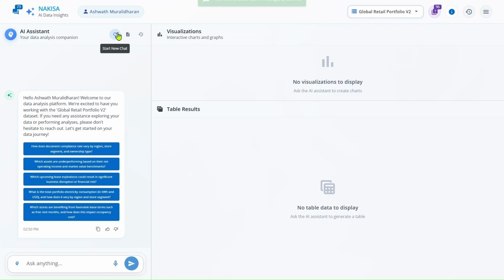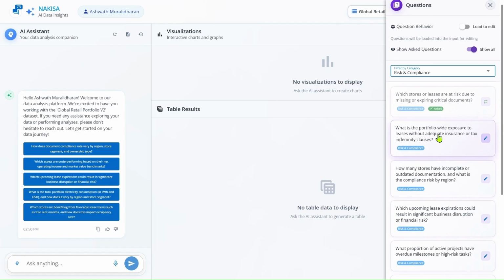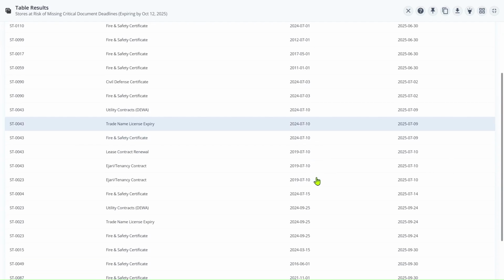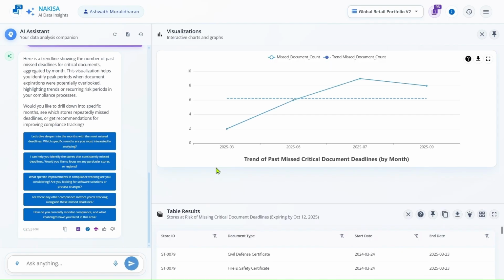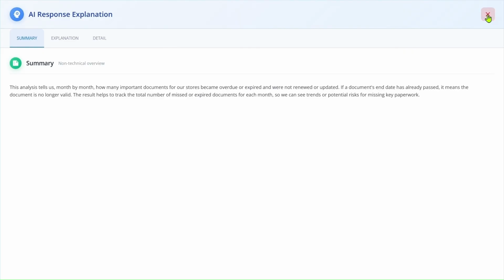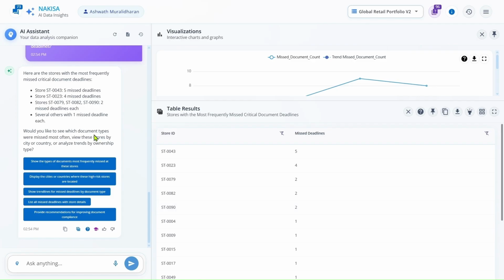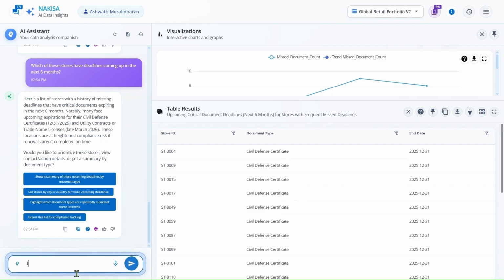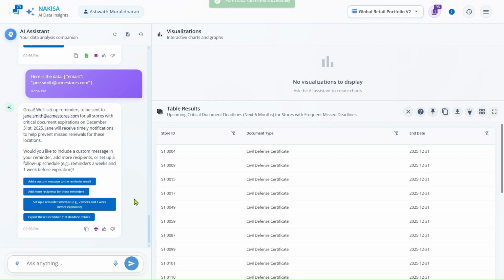How to analyze and manage critical dates with Nakisa Decision Intelligence (NDI)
Nakisa is a leading provider of cloud-native enterprise applications, specializing in accounting, IWMS, and workforce planning solutions.

We are proud to serve more than 1,100 enterprise clients and 6.6 million users across 135 countries. Companies such as Walmart, Pfizer, Puma, Nestlé, ExxonMobil, and Airbus rely on us every day.